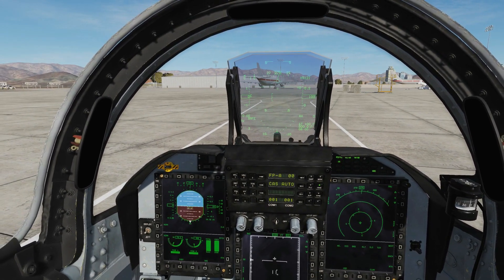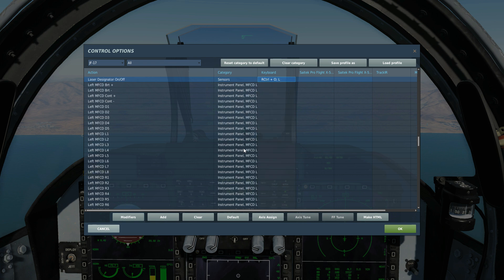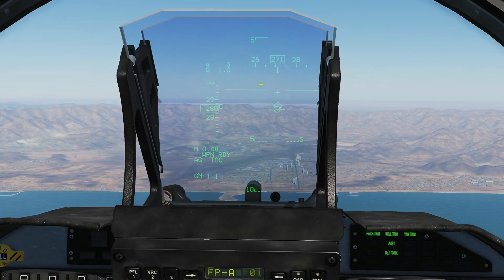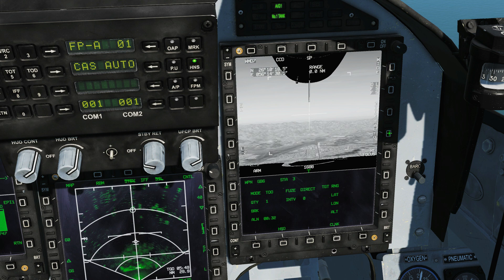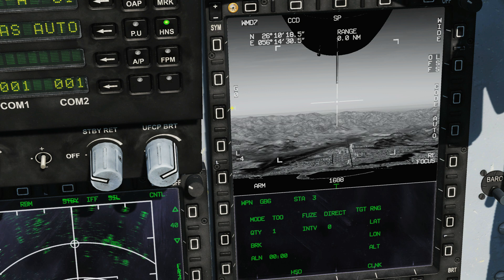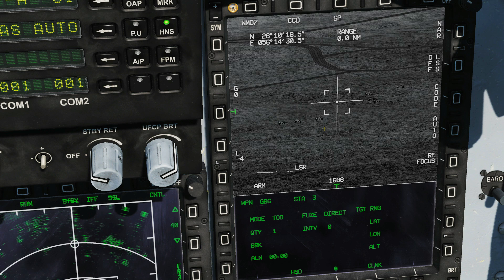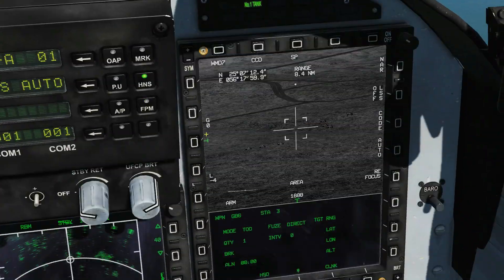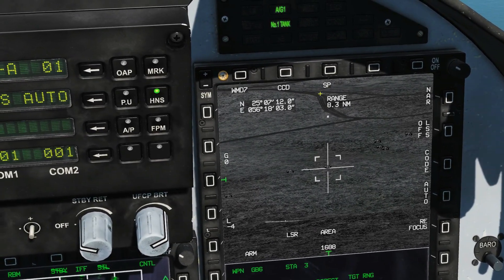JF-17 Thunder: WMD-7 TGP TPOD (Search/Track/Lase/Slave/Mark) Tutorial | DCS WORLD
0:00 Intro
0:47 Controls
1:45 Start Up & Symbology
4:55 SP Mode
5:45 SLAV Mode